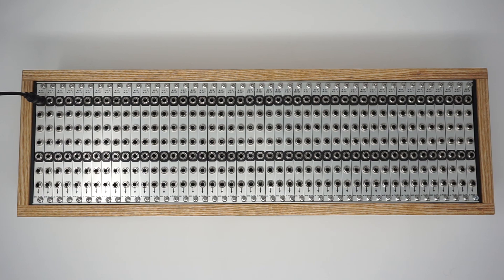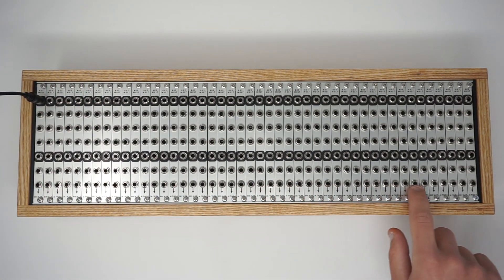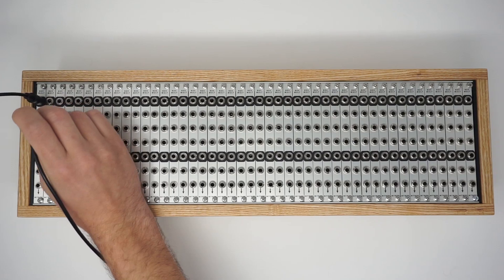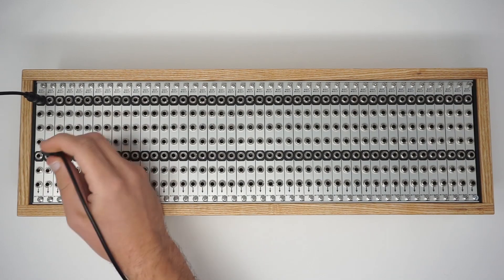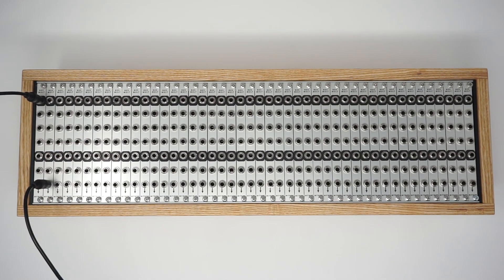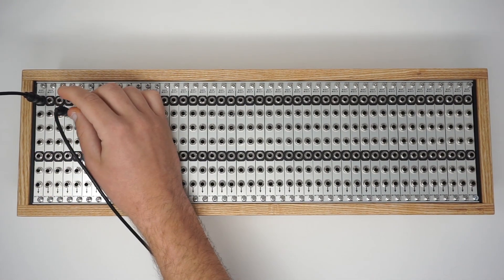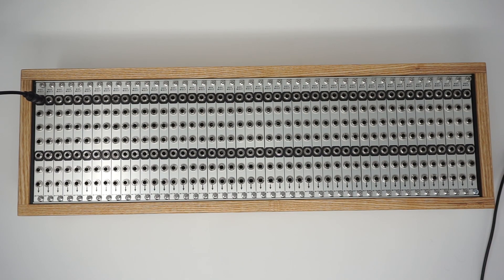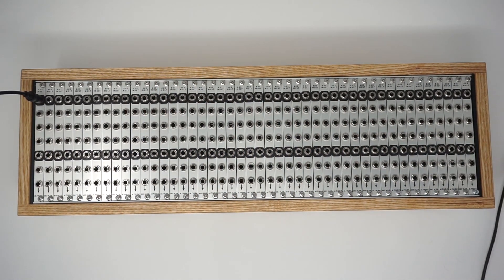SYSTEM BUS MULT